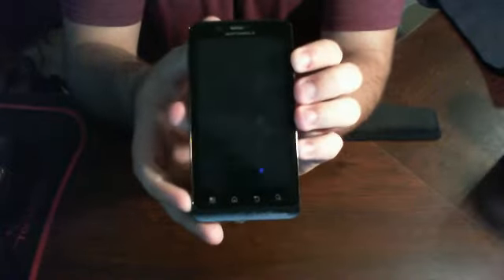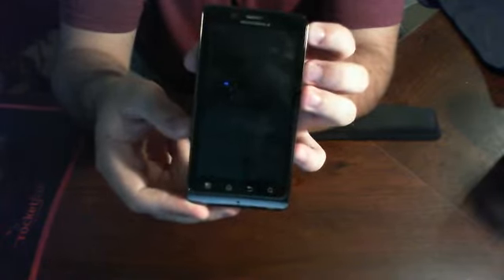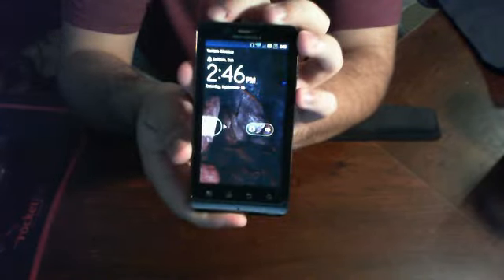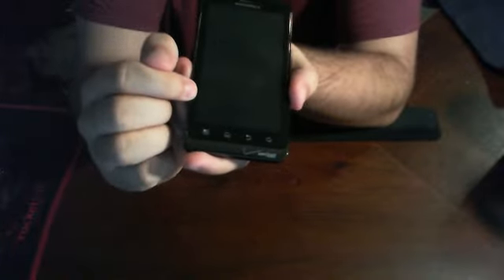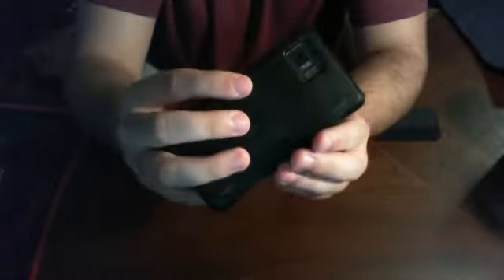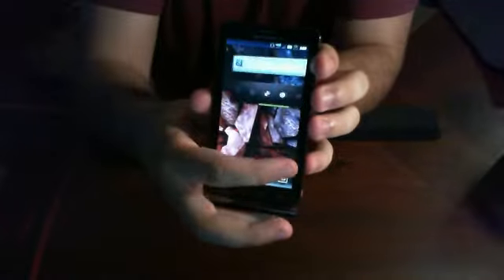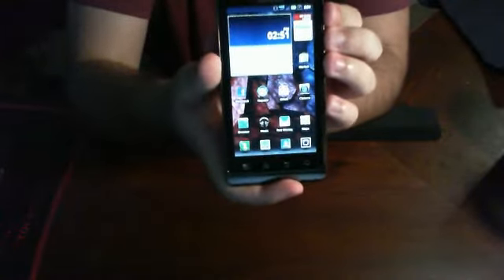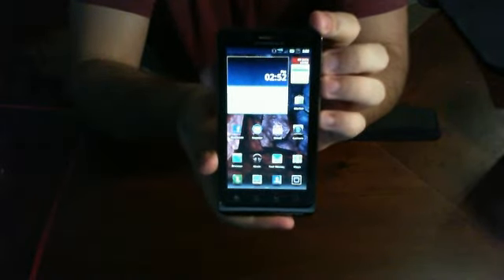Motorola Droid Bionic Mini Review + First Impressions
This is a mini-review of the Motorola Droid Bionic and also taking a look at my first impressions of it.